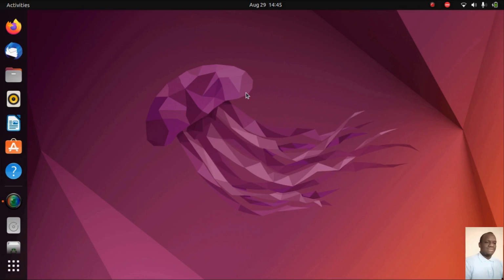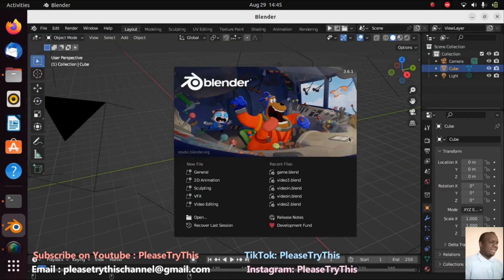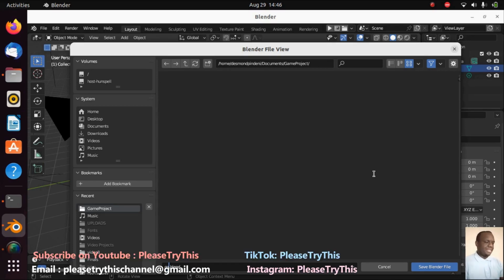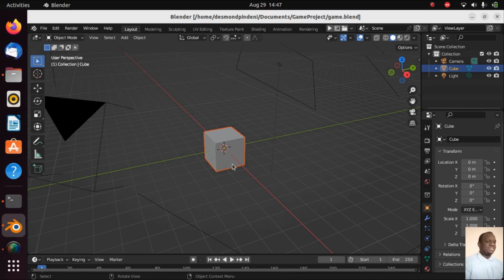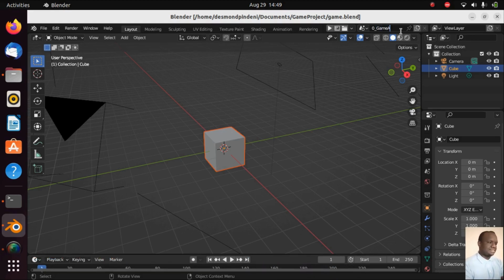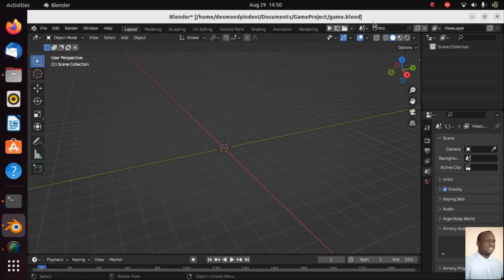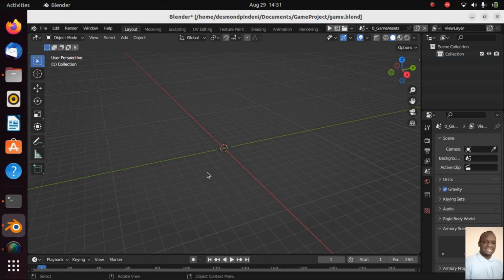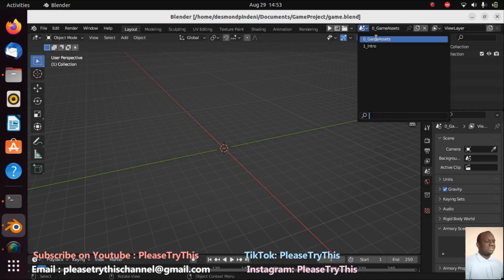5. My Way Of Setting Up An Armory3D Indie Game Project in Blender For Modelling (No To Confusion) 💪🤛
Greetings everyone, we continue with our Bullet Hell Indie Game Development  Project using Blender and Armory3D. In this video we are setting up our project and scenes. Pindeni shows his way of setting up a project in a way that eliminates confusion during development.